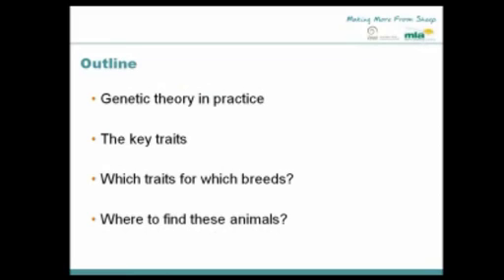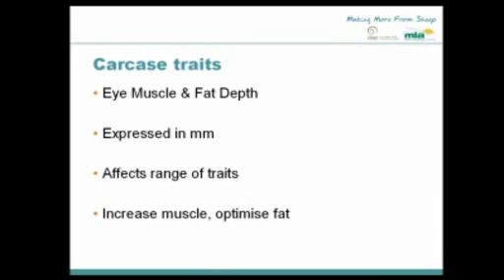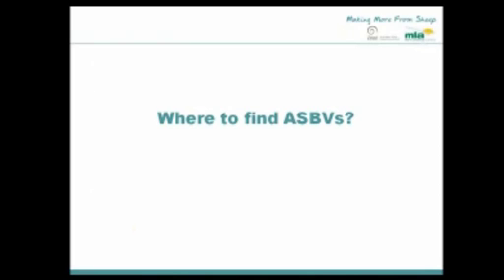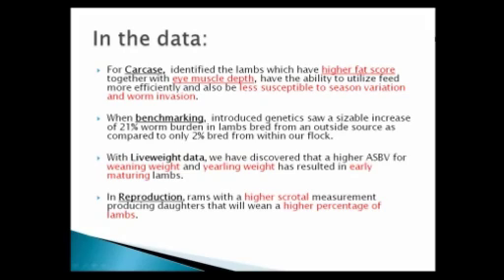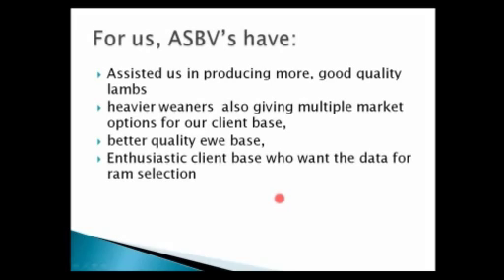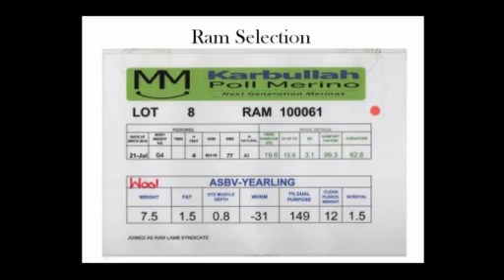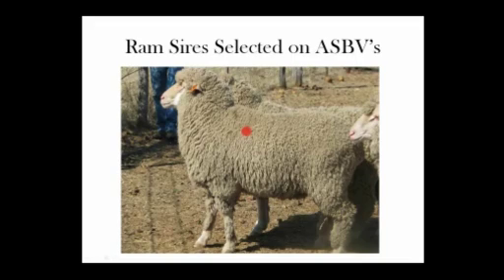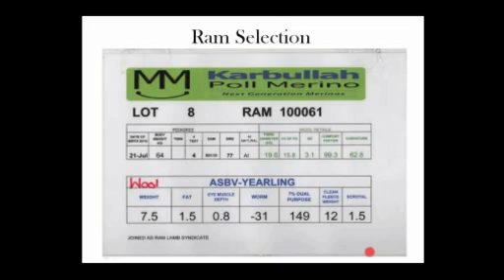Gaining from Genetics - ASBVs put simply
Hear from Luke Stephen from Sheep Genetics explaining all about ASBVs (Australian Sheep Breeding Values).  Plus hear from a couple of producers about how they are using ASBVs in their business and the positive imipacts they have seen.